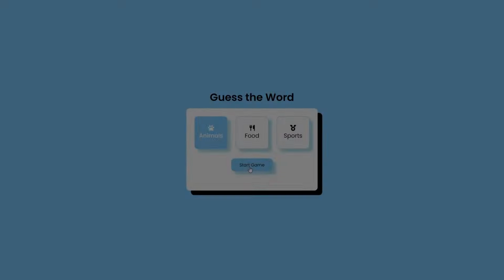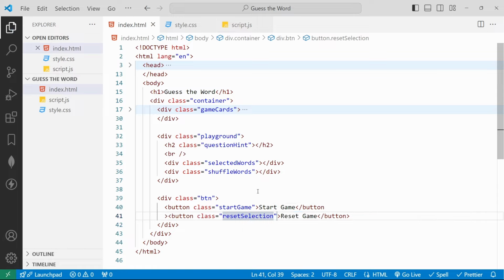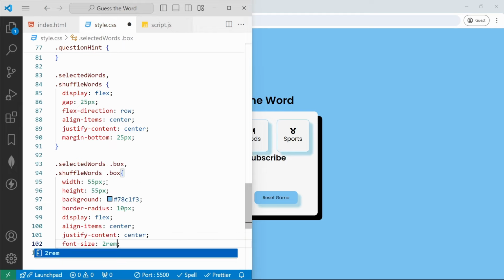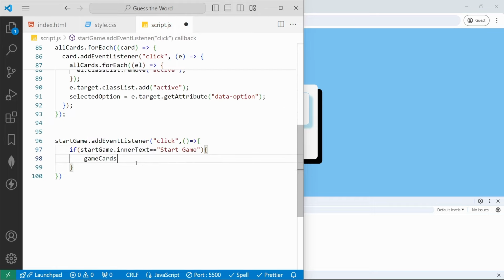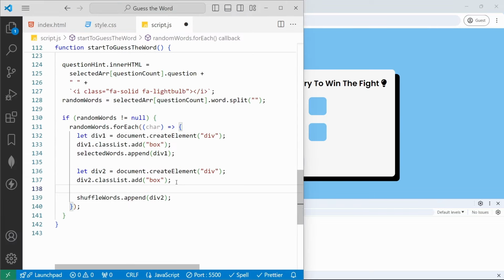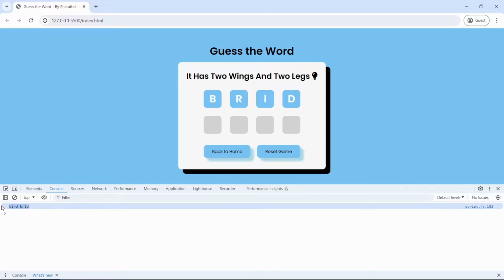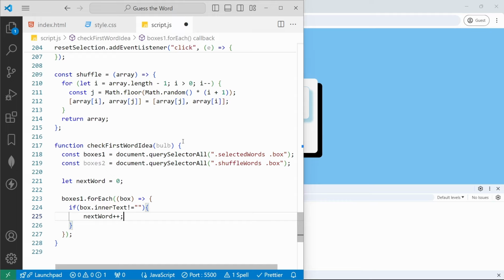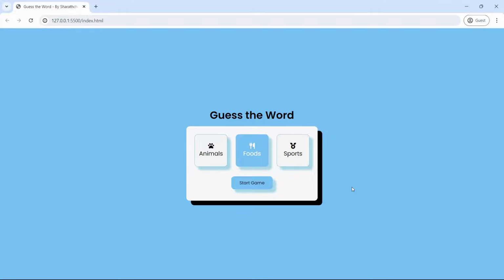JavaScript Word Game With Smart Hints System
Build a Word Guessing Game using HTML, CSS, and JavaScript.
Includes random words, hints system, animations, and game logic.
A real portfolio-ready JavaScript game project.

🎮 Project Overview
In this project, we build a Word Guessing Game featuring:
Random word selection
Character hints
One-time idea bulb hint
Correct & wrong animations
Reset and replay logic
Perfect for JavaScript beginners improving logic and DOM skills.

✔ JavaScript game logic
✔ DOM manipulation & events
✔ Array shuffling & randomization
✔ UI state management
✔ Animation feedback patterns

⏱️ Chapters (Outcome-Based)
00:00 – Final Game Preview
00:30 – Gameplay Demo
04:25 – Project Setup
05:13 – Game UI Structure
08:02 – Styling the Game
16:15 – JavaScript DOM Setup
17:26 – User Input Logic
24:53 – Word Guessing Logic
31:24 – Shuffle Algorithm
36:49 – Validation Logic
39:44 – Animations (Correct/Wrong)
44:39 – Hint Logic
50:37 – One-Time Hint System
53:18 – Final Testing